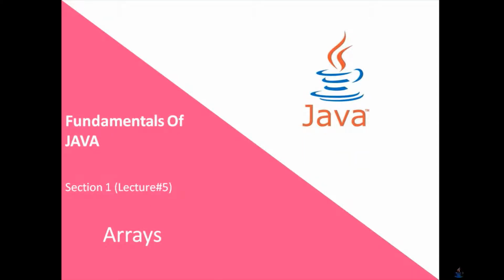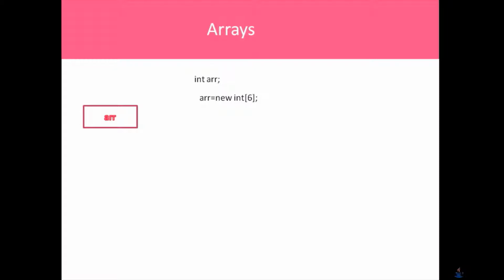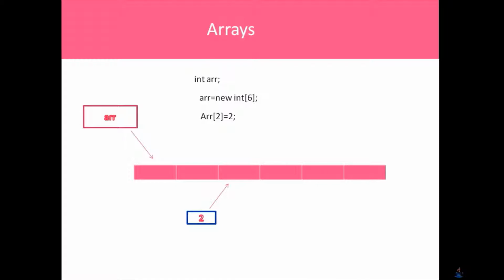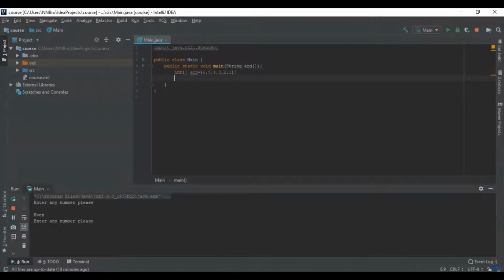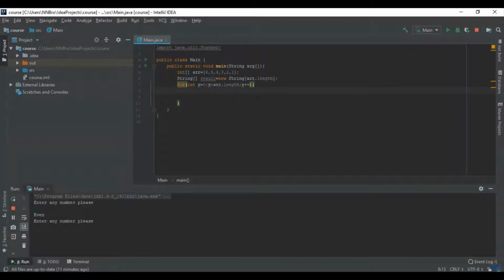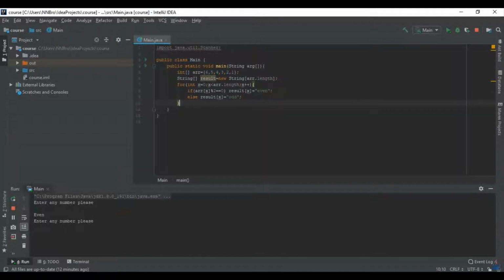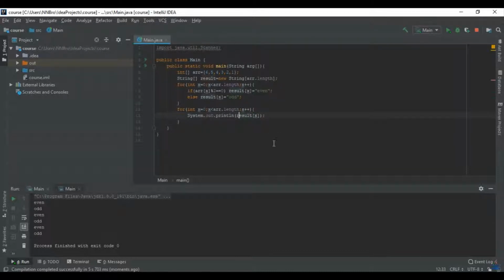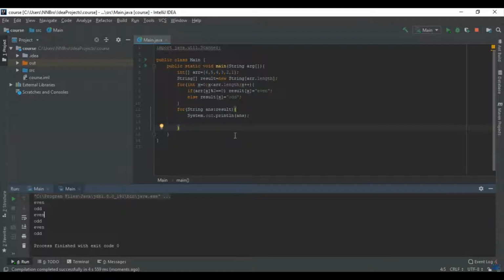Arrays in Java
In this lecture you will learn about arrays in Java.
Complete course of introduction to java.